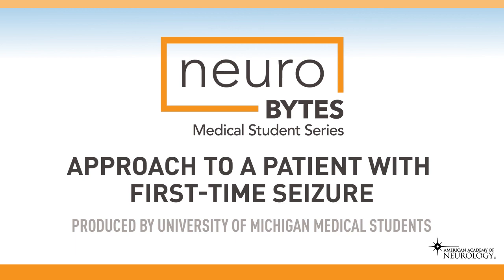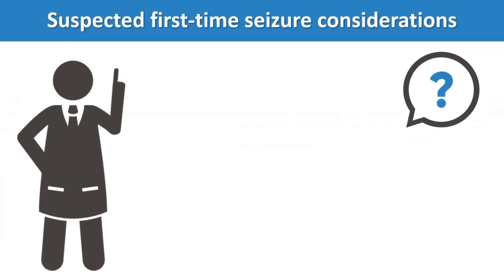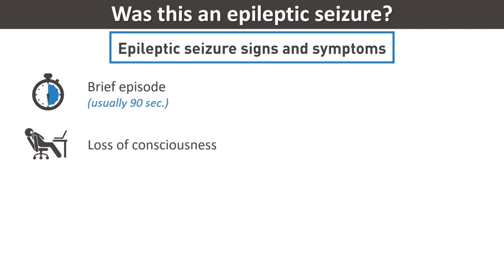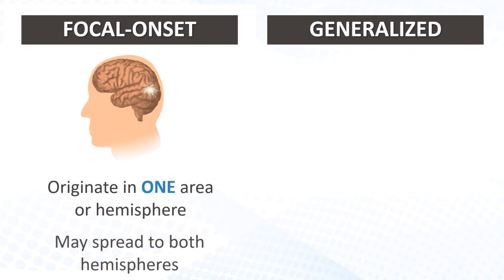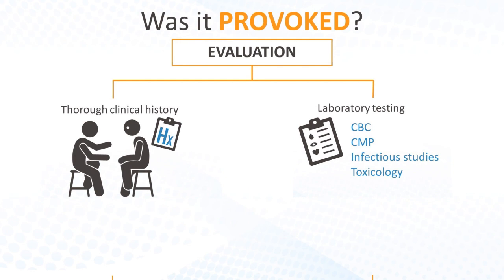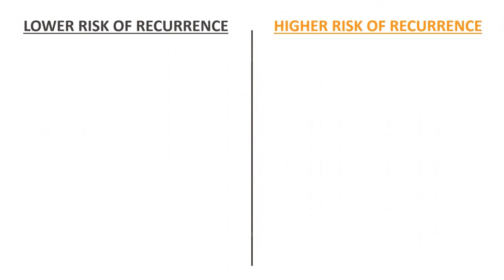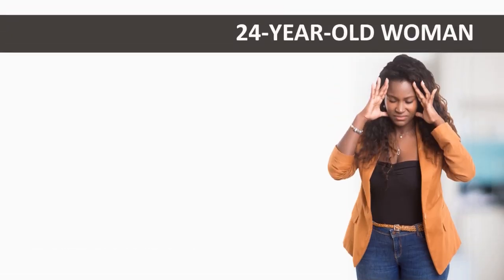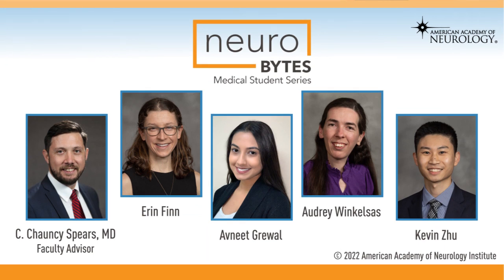Approach to a Patient with First-Time Seizure - American Academy of Neurology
First-time seizures are commonly encountered in the emergency department in addition to more generally in medical practice. However, it can be difficult to differentiate a seizure from syncope, stroke, or other causes of loss of consciousness. This course provides the trainee or medical student with a systematic approach to the patient presenting with a potential seizure. We will discuss how to determine if a patient had a seizure, types of seizure, whether the event was provoked, and general guidelines for when to start anti-seizure medications.